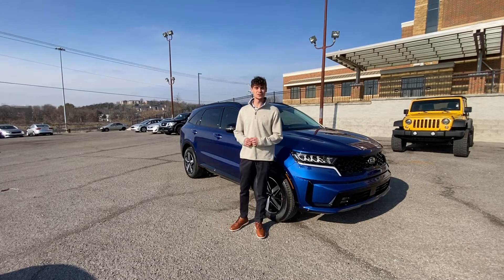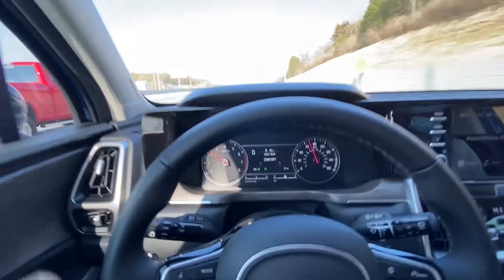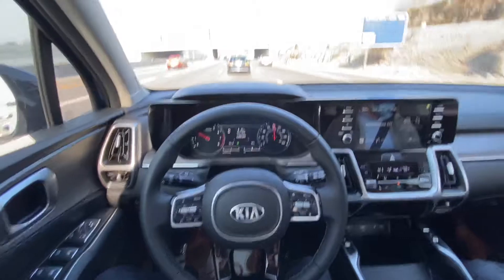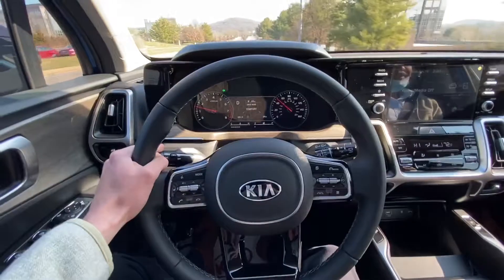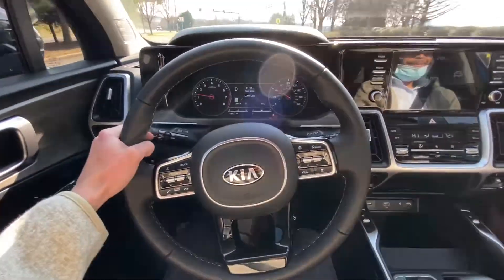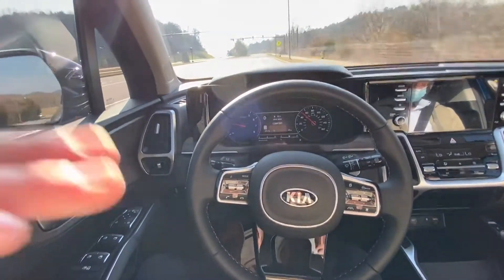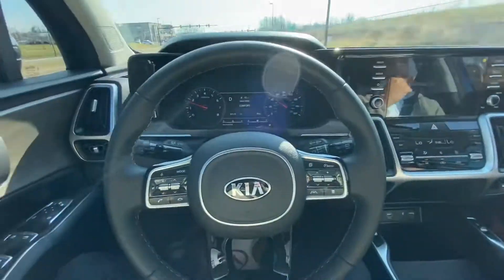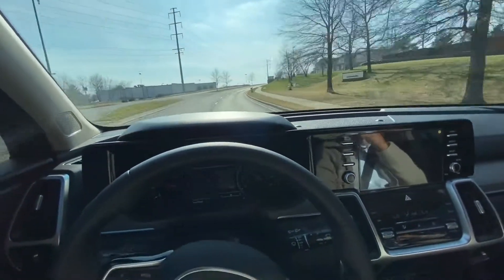SELF DRIVING KIA / How to use smart cruise on any Kia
In this video I show you how to use the self steering smart cruise feature on any Kia. I will also show you when you should and shouldn’t trust this feature. It’s definitely not a Tesla. Any comments or suggestions please leave them bellow!